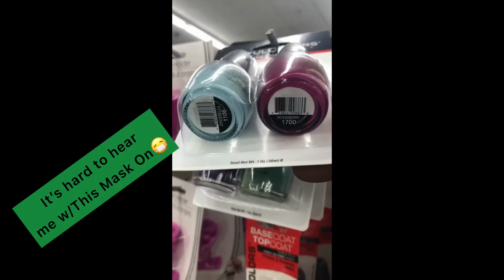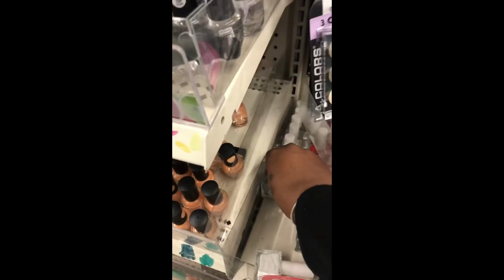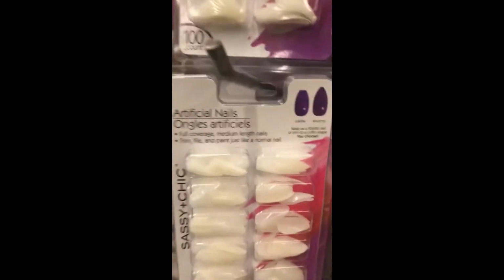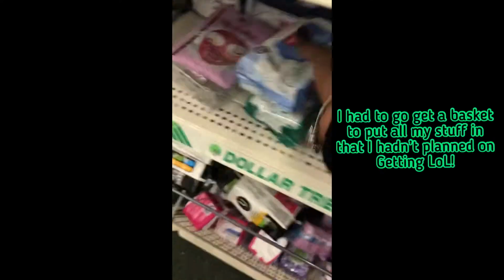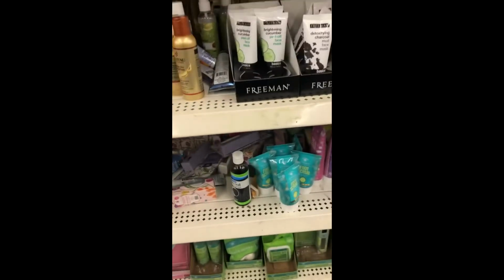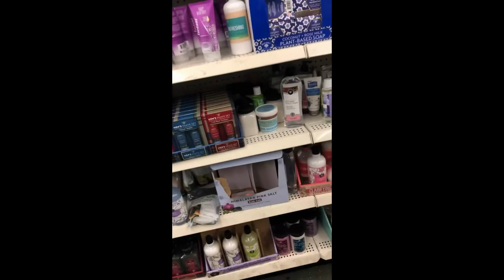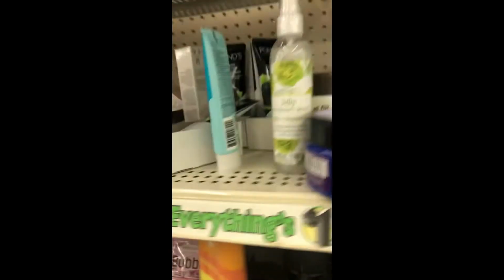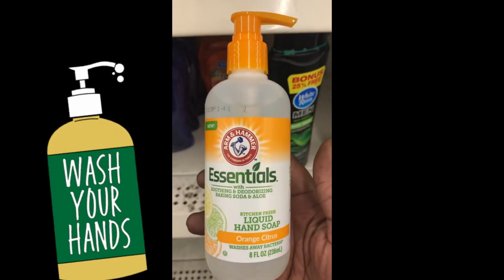Walk Around with Me at Dollar Tree🚶🏾‍♀️|2 Locations!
💅🏽JOIN My FACEBOOK Nail Group

(Things I’ve purchased&Things I Want to try)

Music frm YouTube Music Library